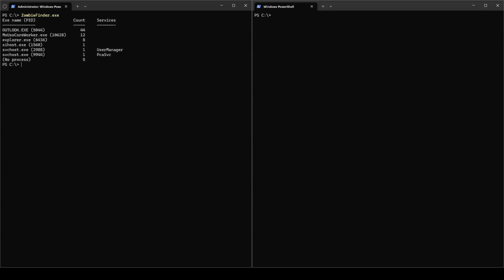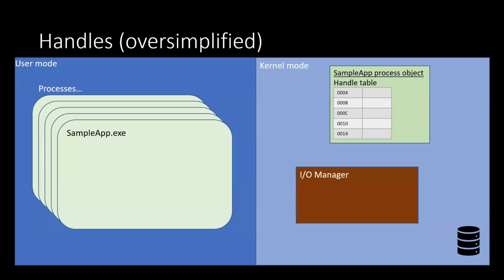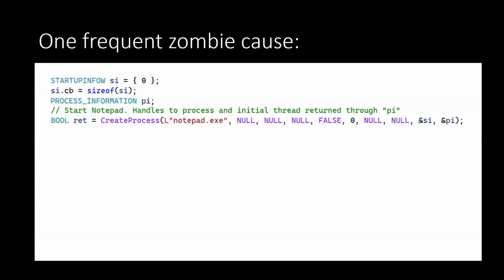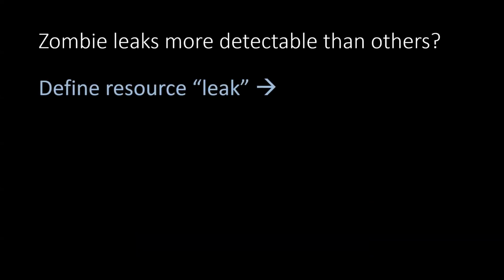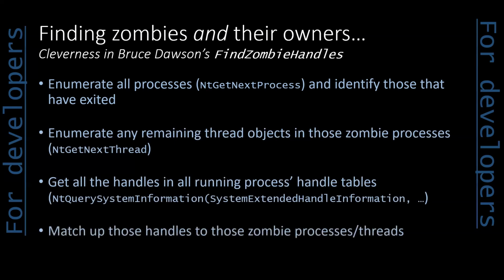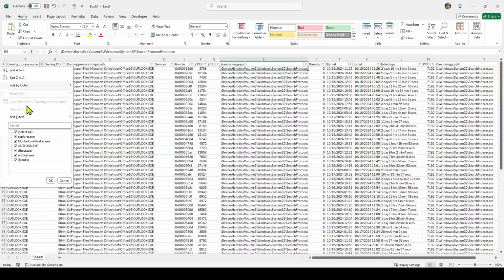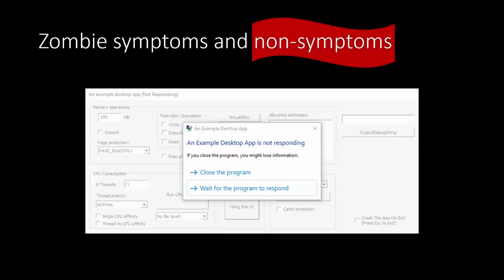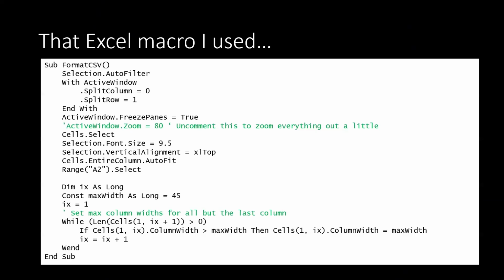SysNocturnals ZombieFinder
SysNocturnals ZombieFinder identifies zombie processes/threads and their reasons for being undead.

A zombie process is one that has exited but that is still represented in kernel memory. This happens when another process retains a handle to the process or to one of its threads and fails to release it, or when something in the kernel obtains a similar reference and fails to dereference it after no longer needing it. System performance can suffer when zombies accumulate in large numbers. This utility identifies zombie processes and the processes responsible for keeping them "undead," as well as zombie processes that are being kept alive solely because of kernel references.